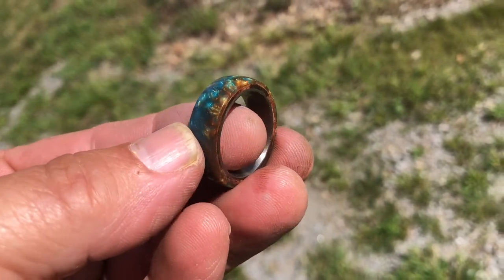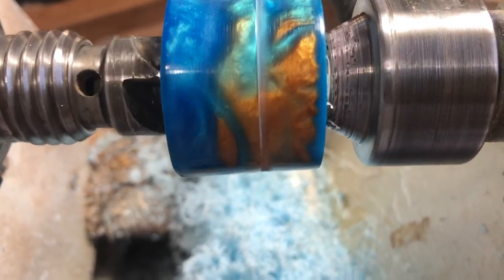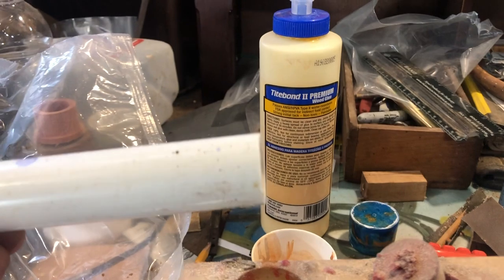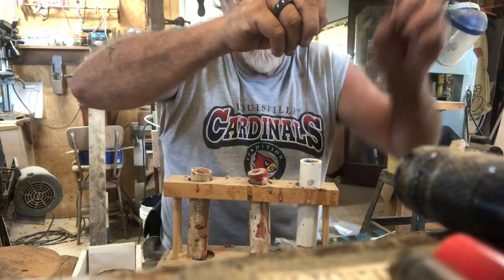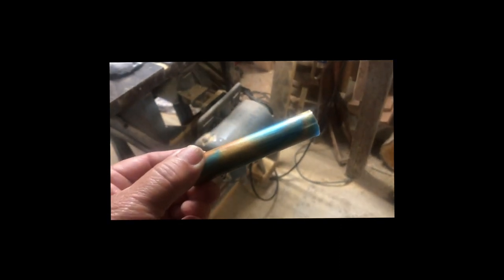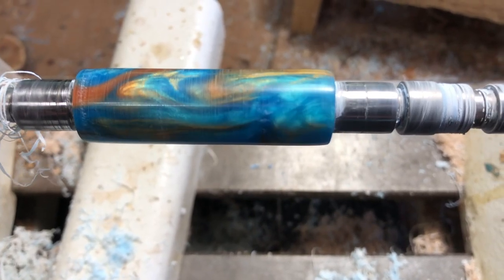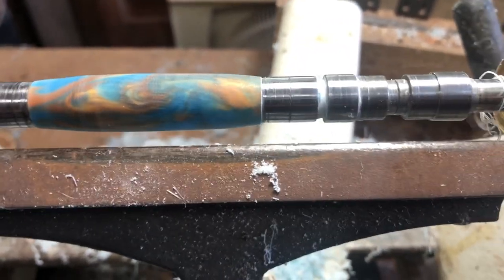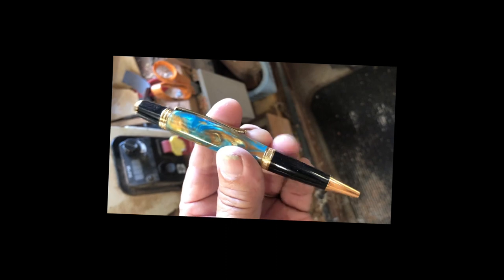Ring blank and pen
Please visit us on Facebook as well.